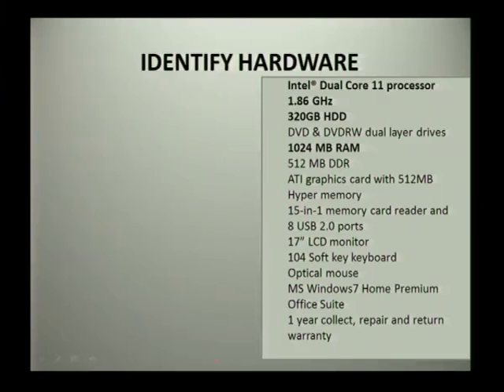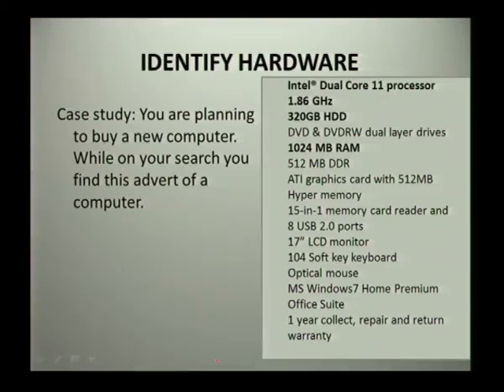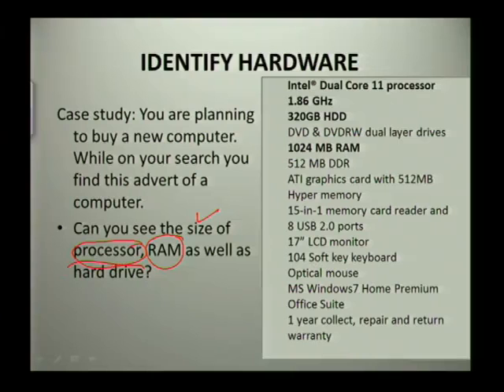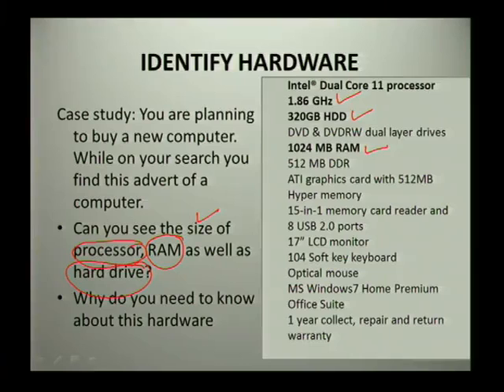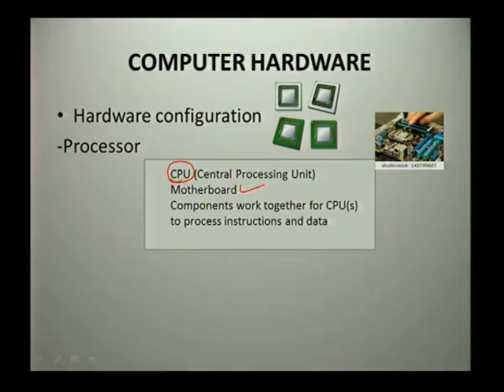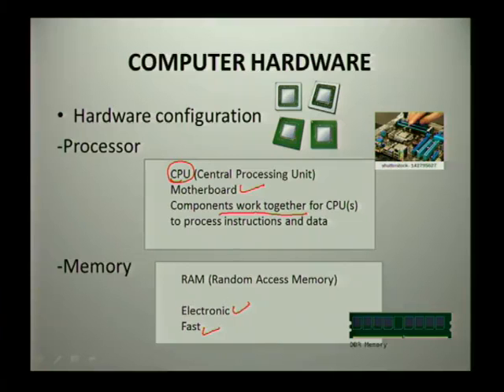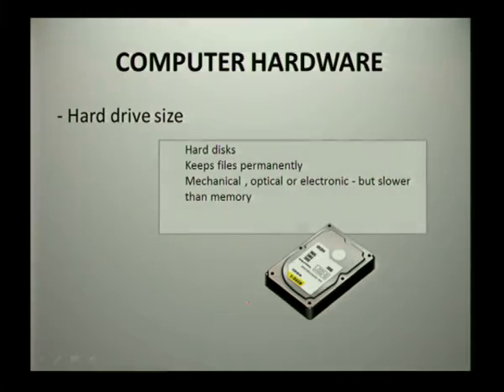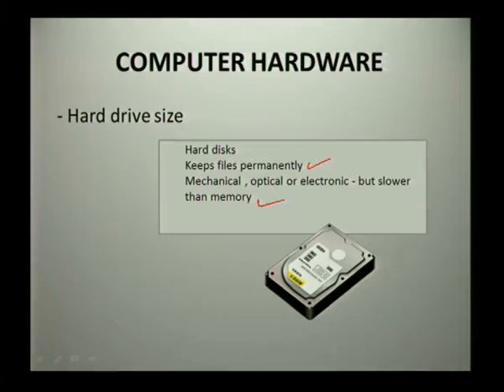Case Study - Identifying Computer Hardware